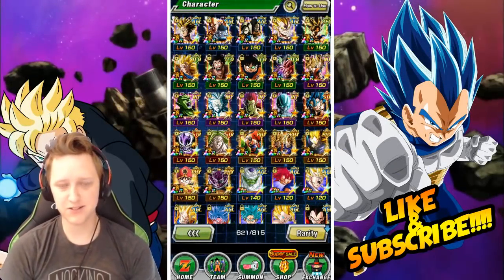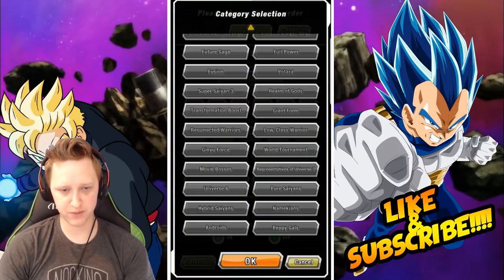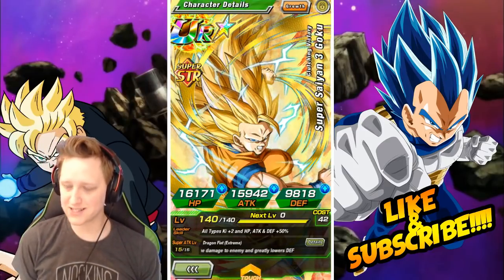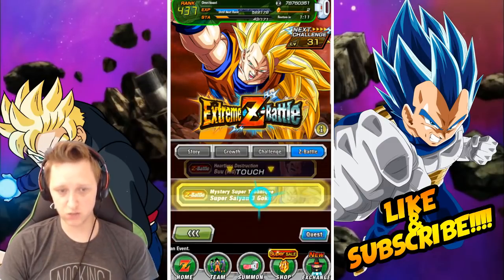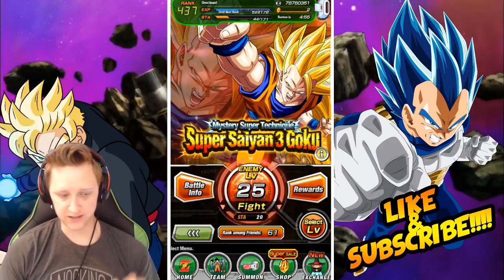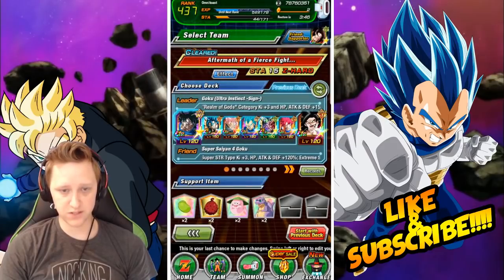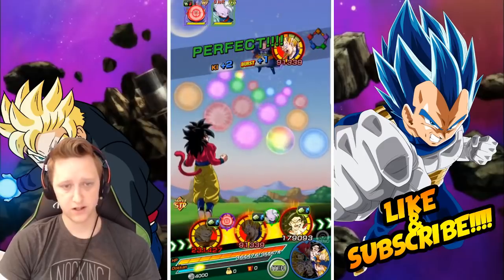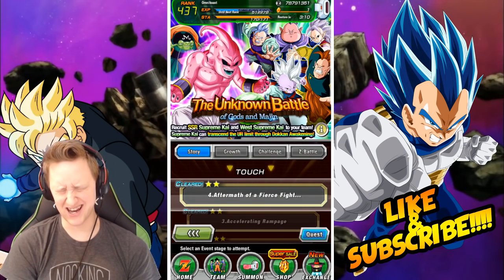DO NOT SLEEP ON THIS MAN FOR EZA!!! || STR SSJ3 GOKU!!!! || Dragon Ball Z Dokkan Battle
HIT LIKE IF YOU LOVED WHAT YOU SAW!!!

str ssj3 goku